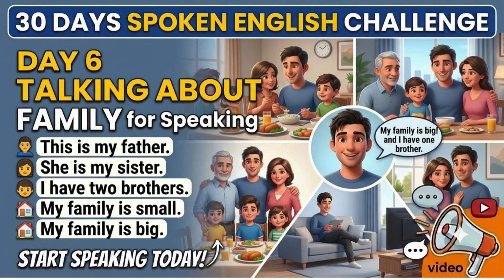Learn to Talk About Your Family in English | Easy English-Speaking Practice | Day 6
Welcome to Day 6 of the 30 Days Spoken English Challenge!
In today's English speaking practice lesson, we're learning how to talk about your family in simple and natural English.
If you are a beginner learning English, want to improve your spoken English, or need to become more confident in everyday English conversations, this lesson is designed for you.
In just 10 minutes, you'll practice useful family vocabulary, simple English sentences, question-and-answer patterns, and a short family conversation that you can use in real life.

Don't just watch — listen, repeat, and speak out loud! 🗣️
By the end of this lesson, you'll be able to talk about your family using simple English sentences such as:

This is my father.
This is my mother.
He is my brother.
She is my sister.
I have one brother.
I have two brothers.
I have one sister.
I have two sisters.
My family is small.
My family is big.
I have a small family.
I have a big family.

You'll also learn how to answer common questions like:
“Do you have a big family?”

“How many brothers do you have?”

“How many sisters do you have?”

“Tell me about your family.”

📚 Family Vocabulary for Beginners
In this lesson, we practice important English family words:
Father
Mother
Brother
Sister
Parents
Family

You'll also practice using he, she, I have, this is my, and my family is... to create complete sentences.

This isn't just a vocabulary lesson.

You'll get plenty of opportunities to listen and repeat.

I have one brother and one sister.

The goal is to help beginner English learners speak English confidently instead of only studying English grammar and vocabulary.

💬 Family Conversation Practice
You'll also practice a simple everyday English conversation:

A: Do you have a big family?
B: Yes, I have a big family.

A: How many brothers do you have?
B: I have two brothers.

A: How many sisters do you have?
B: I have one sister.

This type of English conversation practice for beginners can help you prepare for real-life conversations with friends, classmates, coworkers, and new people.

🎯 Your Day 6 Speaking Challenge

Describe your own family in English.

Try to say 3–5 sentences.

Don't worry about making every sentence perfect.

The most important thing is to speak English every day.

Pause the video, think about your family, and speak out loud.

📝 Day 6 Homework
For today's English speaking homework:

Describe your family using 5 English sentences.

You can write your sentences in the comments and then practice saying them aloud.

For example:
1. My family is big.
2. I have two brothers.
3. I have one sister.
4. This is my father.
5. This is my mother.

👉 Write your 5 sentences in the comments!
🔥 Why Practice Spoken English Every Day?
Learning English isn't only about memorizing vocabulary.
To improve your English speaking skills, you need to:
Listen to English regularly
Repeat useful sentences
Speak out loud
Practice everyday conversations
Learn common vocabulary
Build confidence gradually
Practice consistently every day

Even 10 minutes of English speaking practice every day can help you develop better speaking habits.

Stay consistent with this 30 Days Spoken English Challenge and keep practicing one day at a time.

📅 30 Days Spoken English Challenge
This is Day 6 of our 30-day English speaking journey.

Each lesson focuses on simple, practical English that beginners can use in everyday situations.

Day 6 Topic: Talking About Family 👨‍👩‍👧‍👦
Keep following the series and practice every day to improve your:
English speaking
English pronunciation
Listening and speaking confidence
Basic sentence formation

If this lesson helped you practice English, please:
✅ Comment your 5 family sentences
✅ Share this lesson with someone learning English

And most importantly:
Don't just watch English. SPEAK English! 🗣️
Keep practicing.
Keep speaking.
Keep learning.
See you in Day 7 of the 30 Days Spoken English Challenge! 🚀